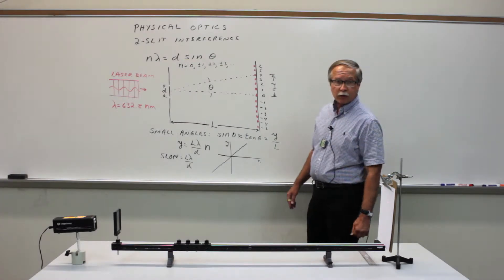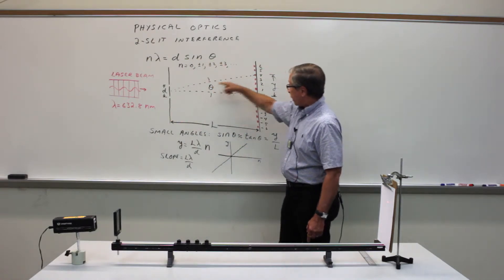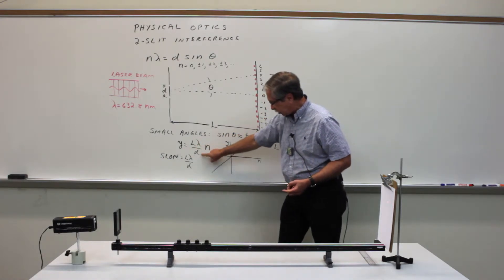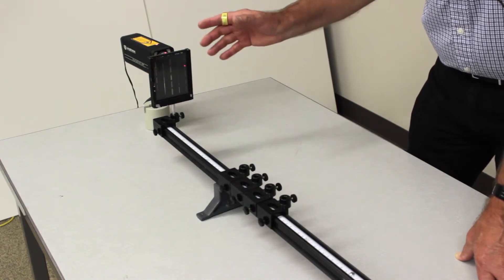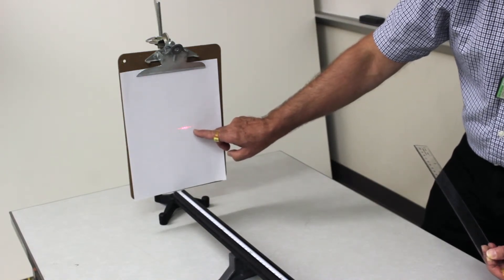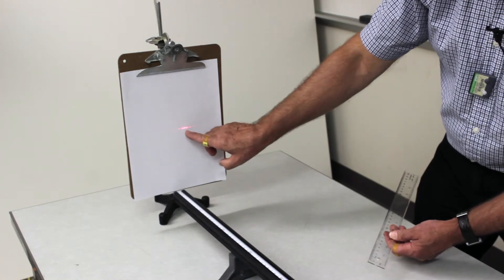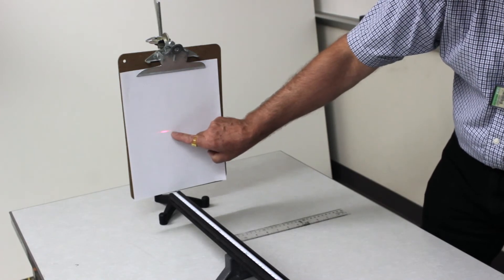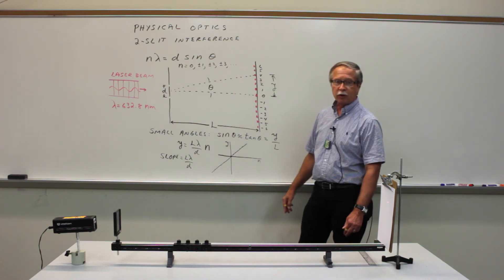Physical Optics--Two-slit Interference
In this lab we will investigate the diffraction pattern produced by two-slit interference of laser light.